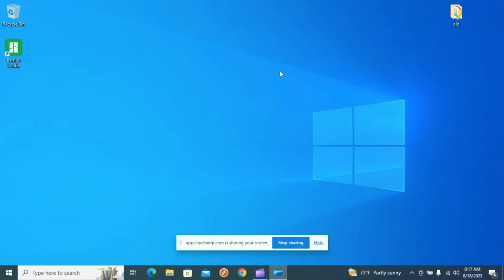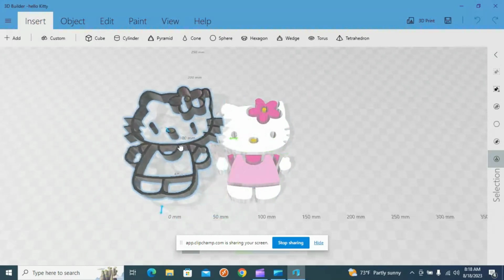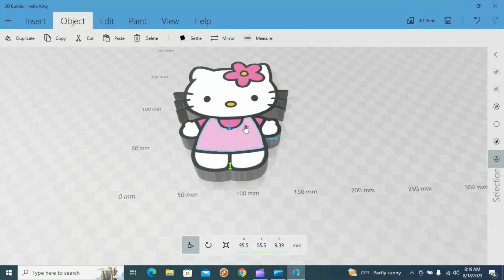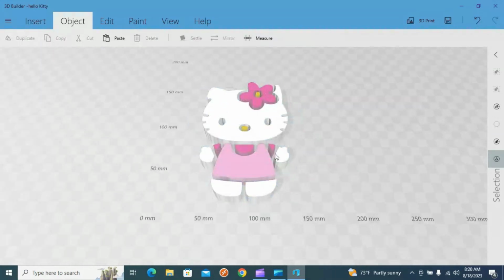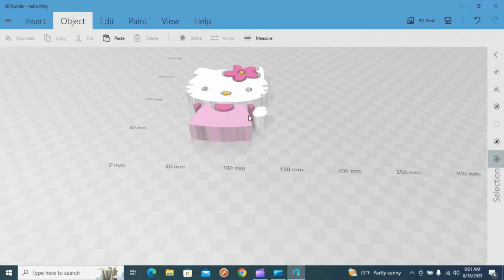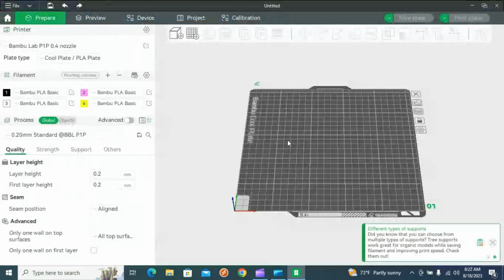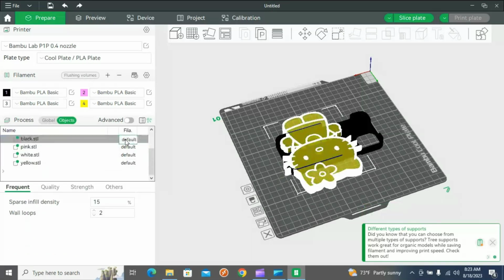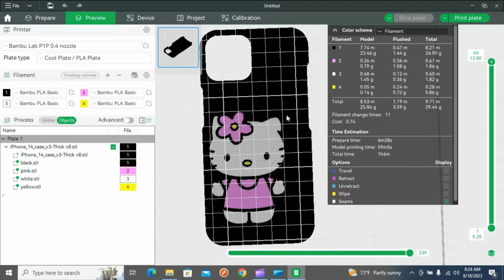Quick Video on how to create and use color modifier STL's for 3d printing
I'm no youtuber but I wanted to show people how easy it is to create and use modifier STL's for 3d Printing with a Bambu Labs printer.

I'm using Microsoft 3d Builder and Bambu Studio